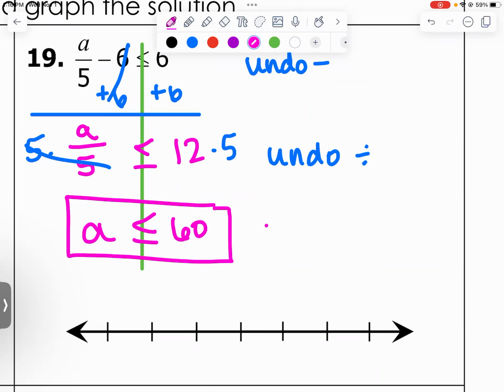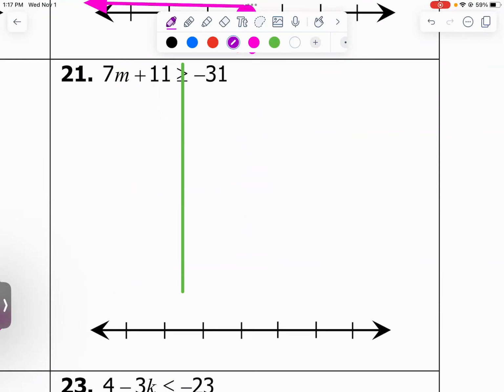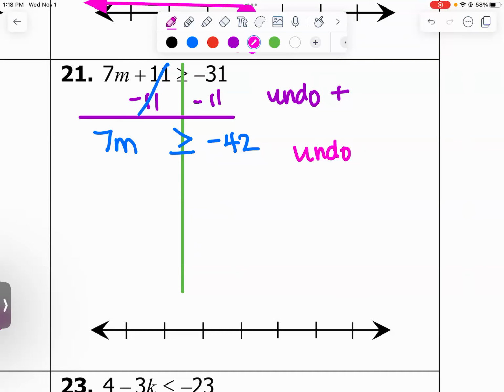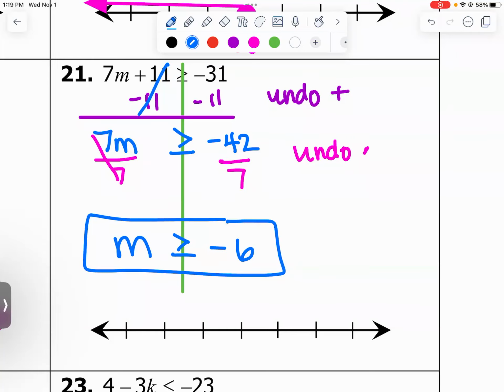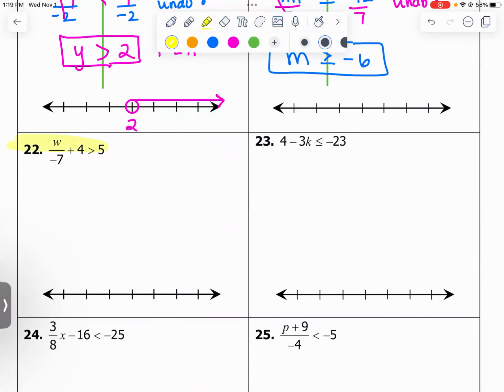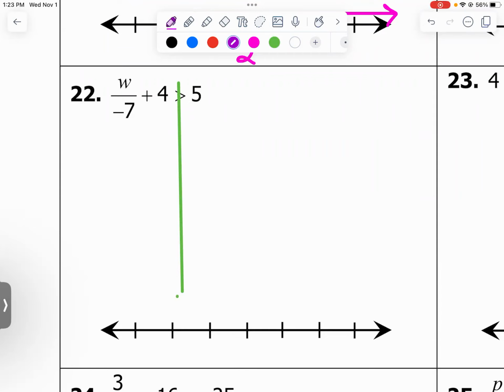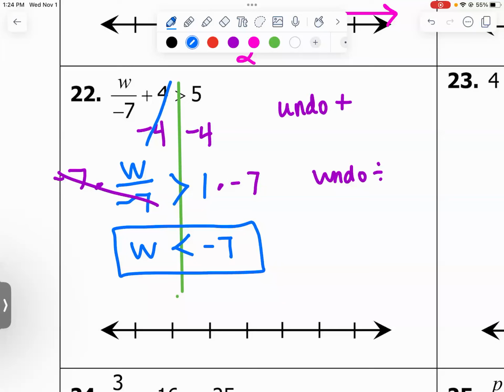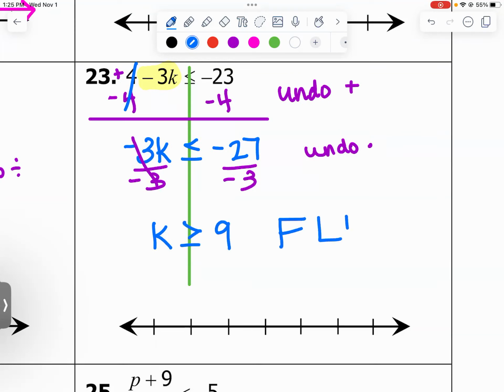2 Step Inequalities Math 9 11/1/23